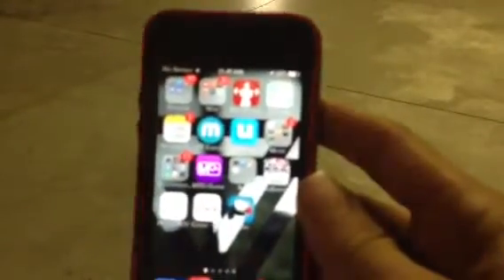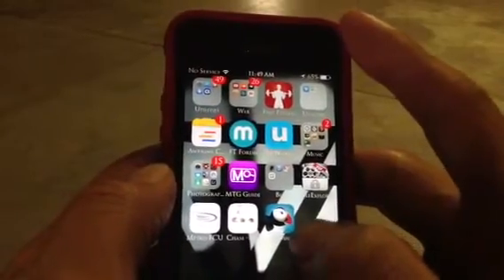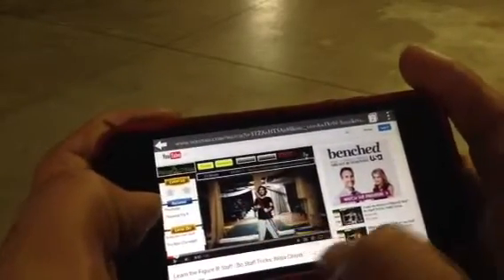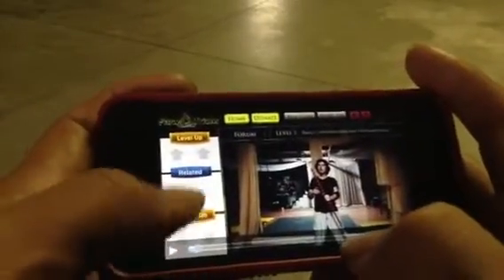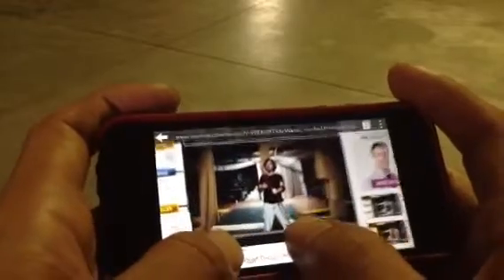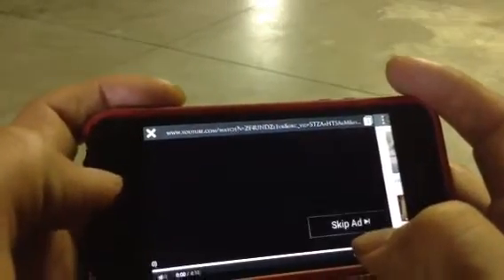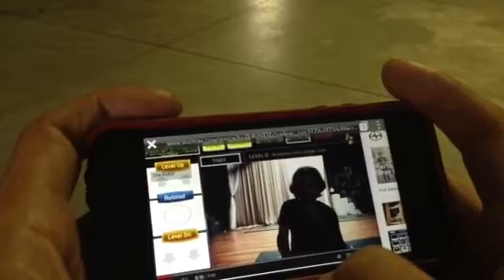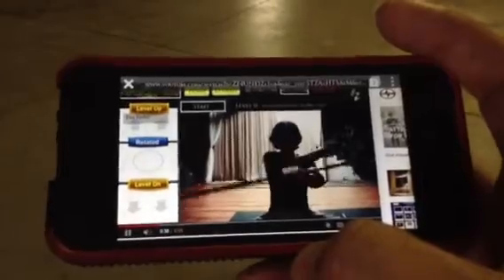iPad / iPhone Fix For Youtube Videos with Annotations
The secret to getting annotations to appear on an iPhone and iPad.  Without annotations, the heart of Flowtricks won't open up for you.  I've found a nice app called "Puffin" which should help this problem.